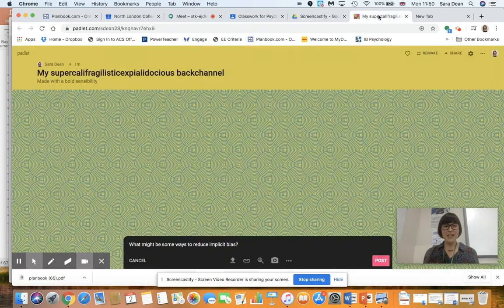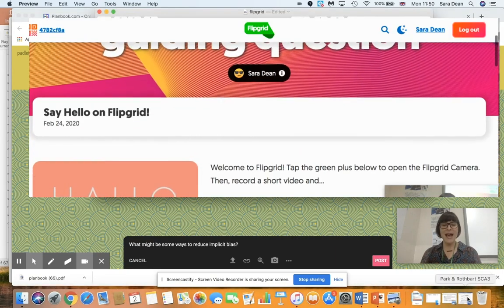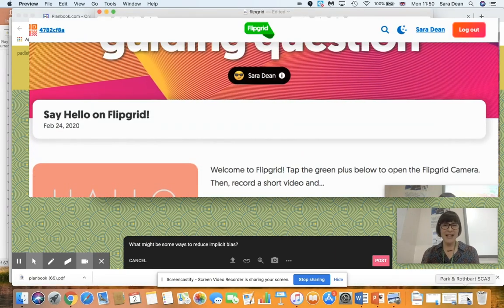NLCS Jeju - Online Learning 01, An introduction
This introduction to online learning at NLCS Jeju is the first in a series of videos and resources for both parents and students. These will cover everything from guides to using the tools, online safety and student wellbeing.